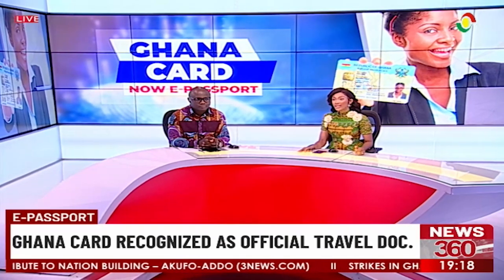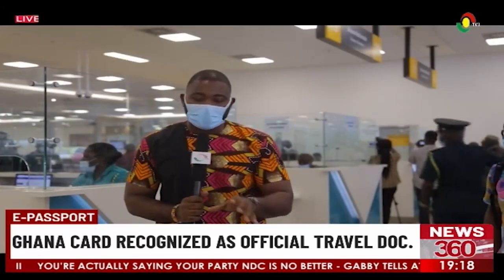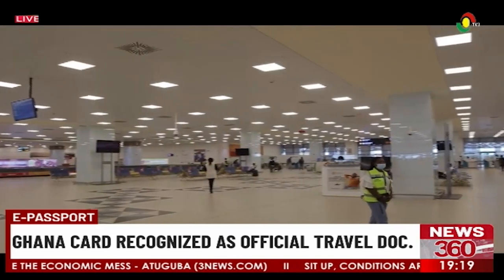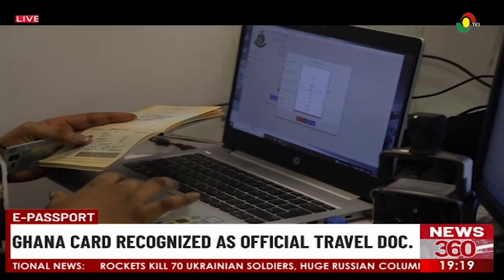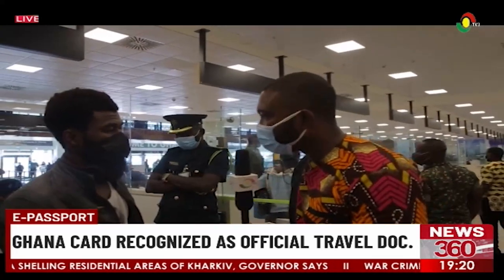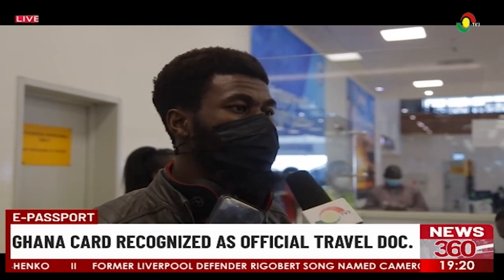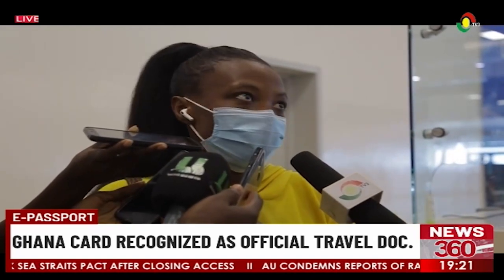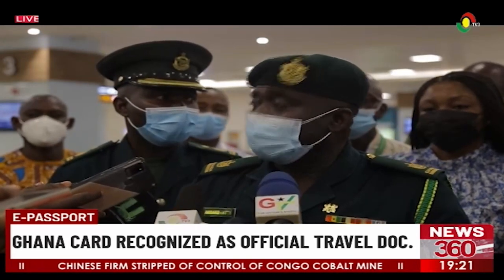E-Passport: Ghana Card as travel document takes effect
for more.